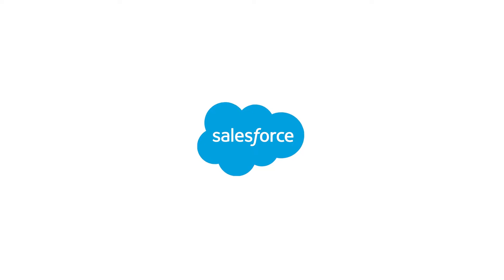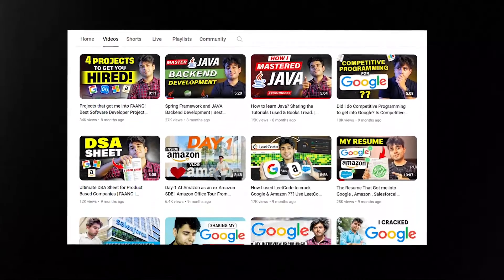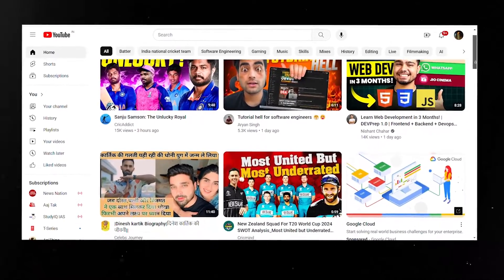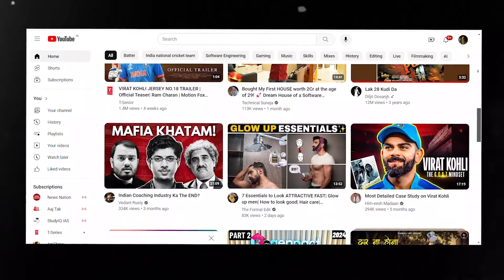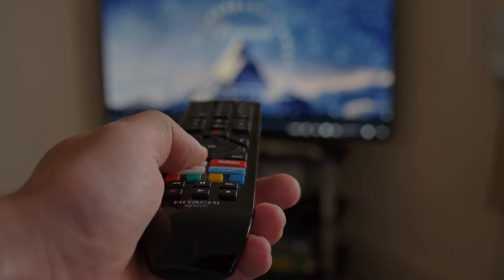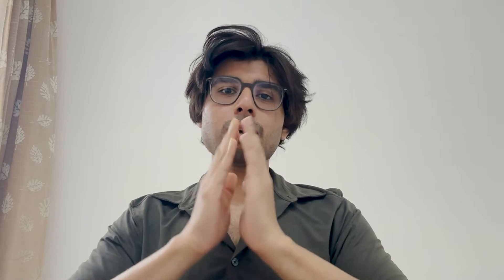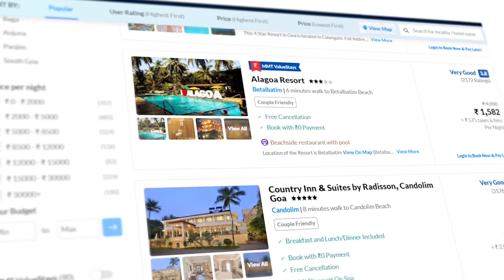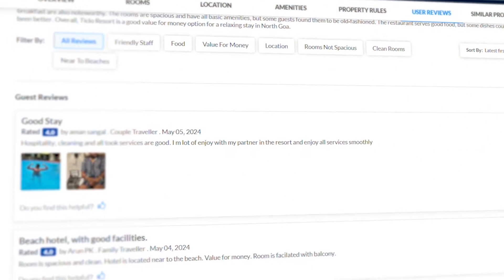Machine Learning Project Ideas For Final Year Students with Sample Source Code!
In this video, I discuss about 7 Projects, which you should do, to delve into the world of AI/ML and also understand how AI/ML is already in our daily use. I have also mentioned the techstacks required to learn to build each of these projects.